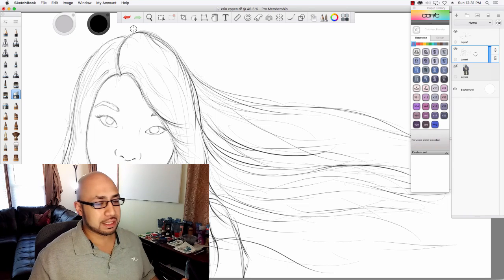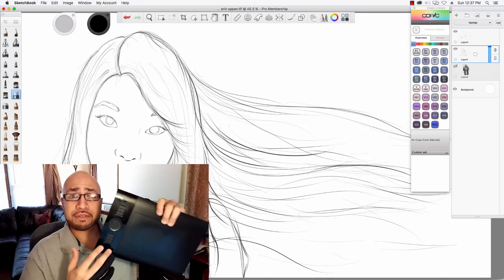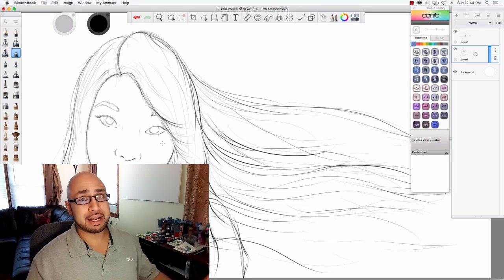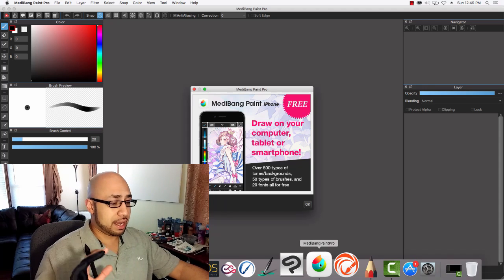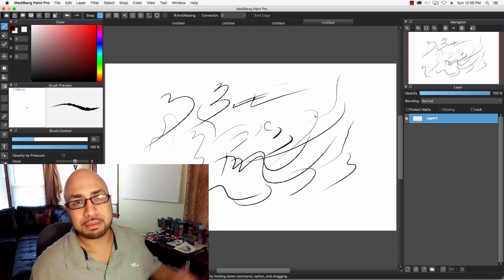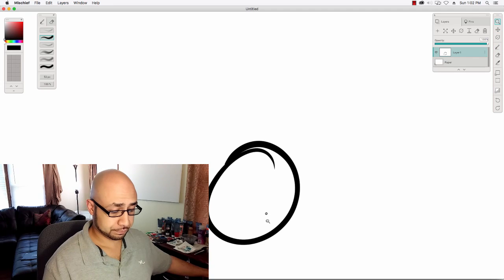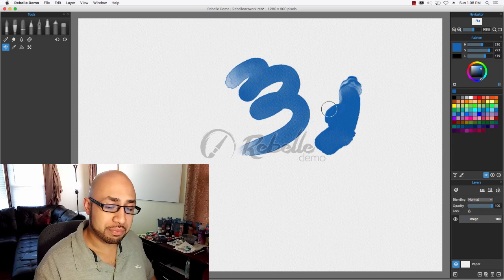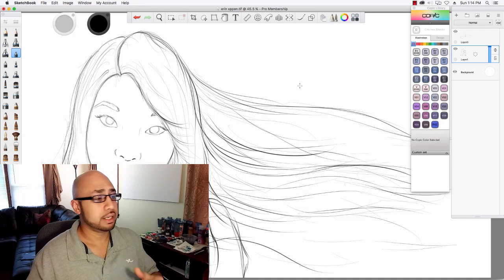Beginners Guide to Digital Art ( xp-pen to wacom, sketchbook pro to paintstorm studio, and more! )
People have been asking me what kind of equipment they would need to get started in the digital art field. With my digital art classes starting very soon, i just thought it was a good idea to show you the basic products and software you will need to get started as a digital artist. below are some links to product and software websites where you can purchase or download what you need to get started.